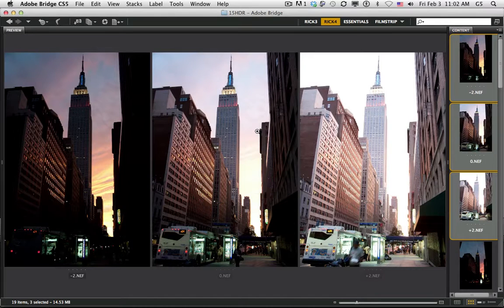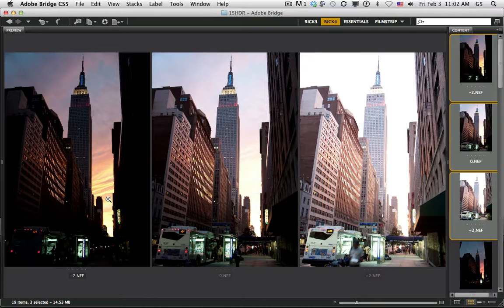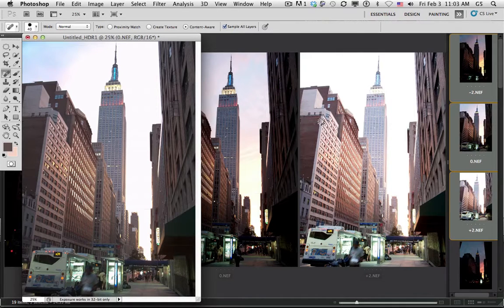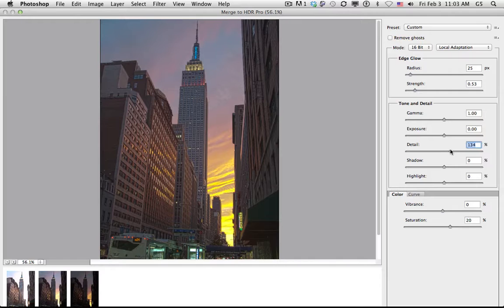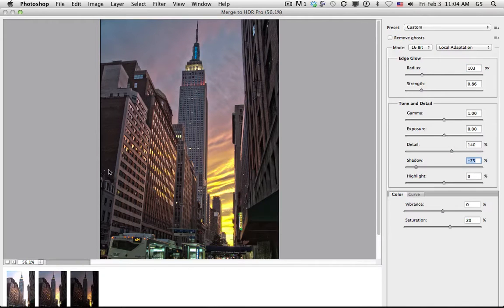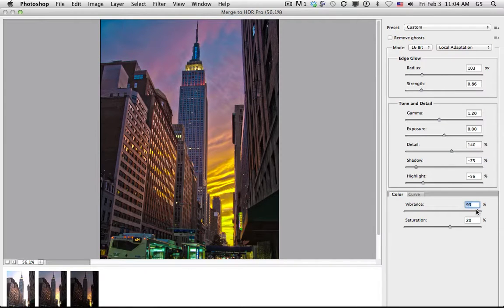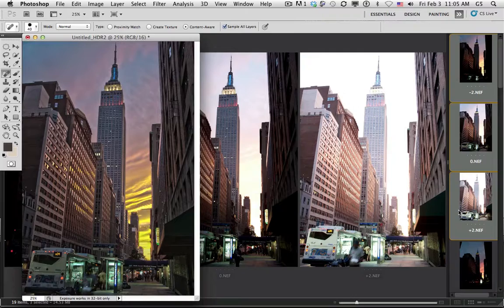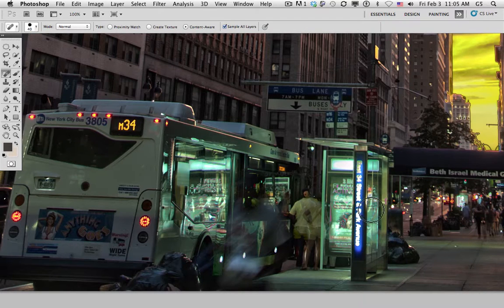05HDR.mov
HDR, using Adobe Photoshop